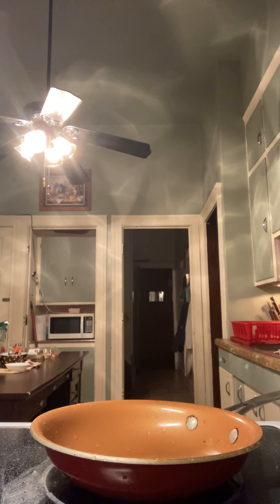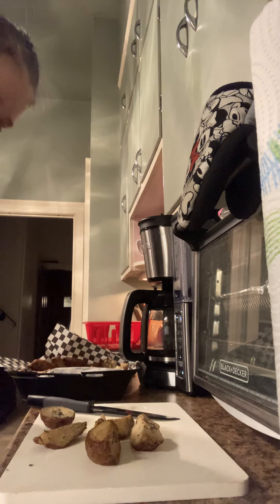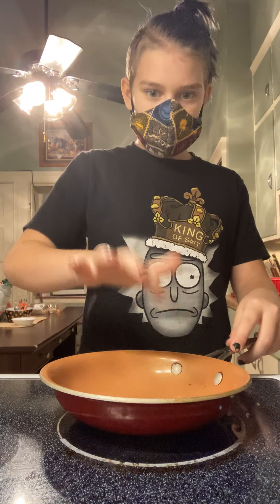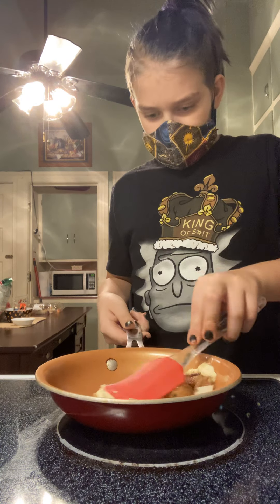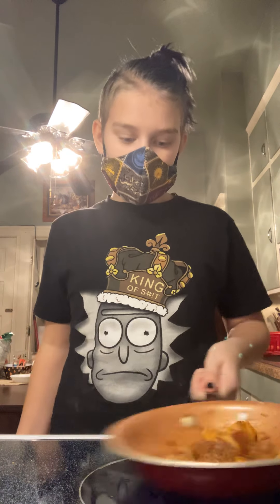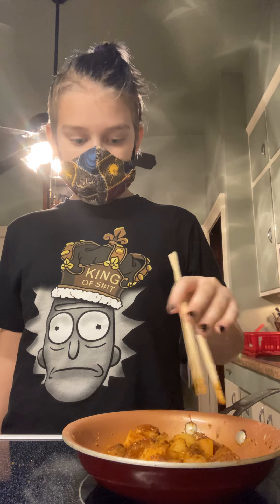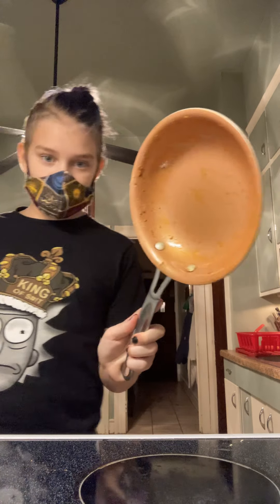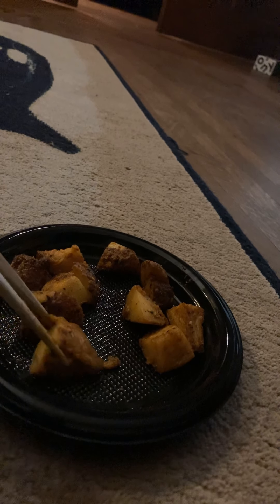Quick little meal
Potato wedges into Sriracha potato’s